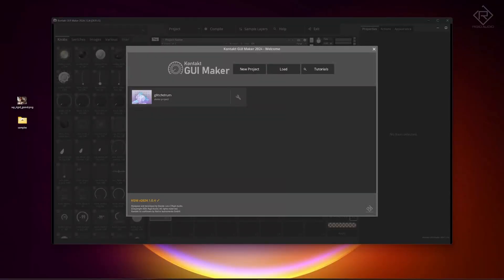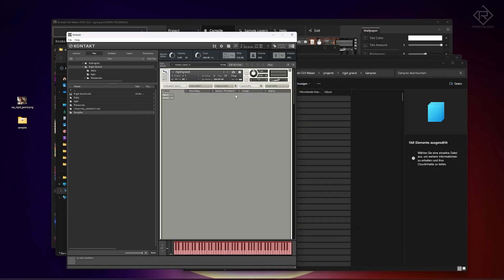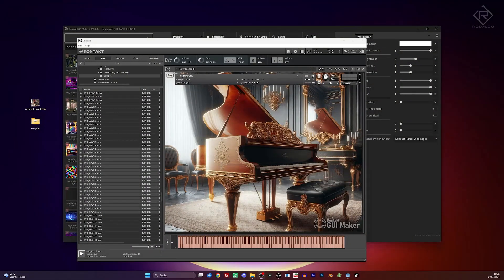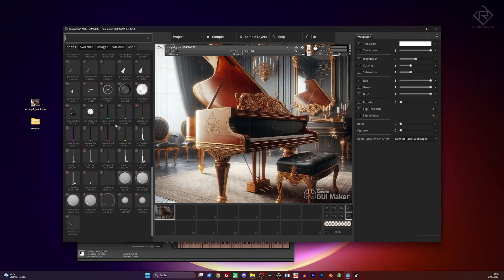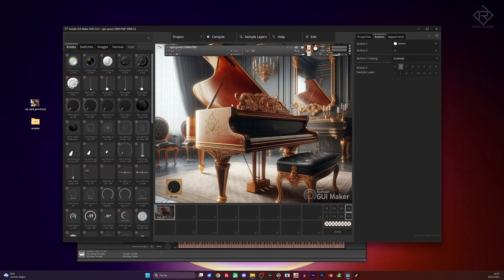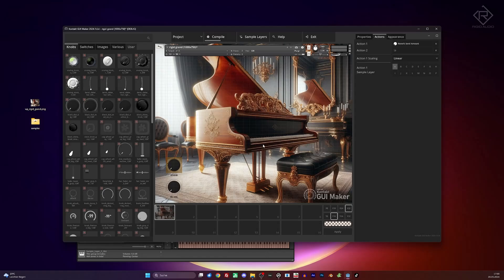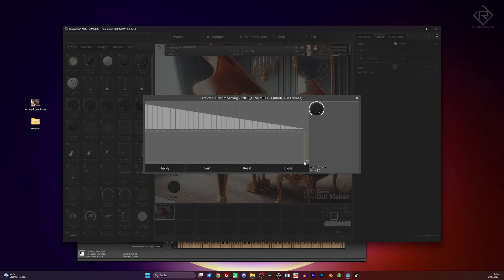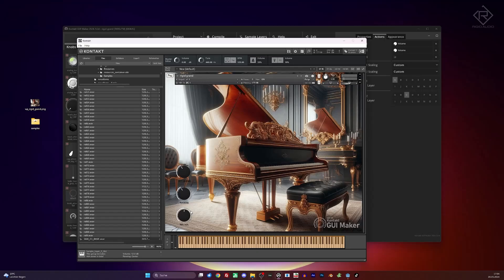Creating a Kontakt piano instrument with Kontakt GUI Maker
The revolutionary new Kontakt GUI Maker 2024 by Rigid Audio!